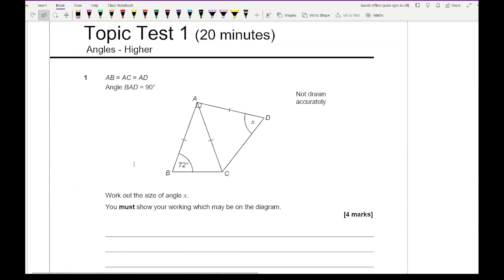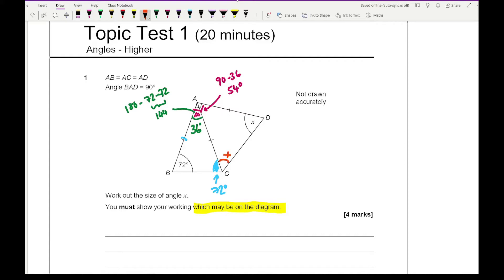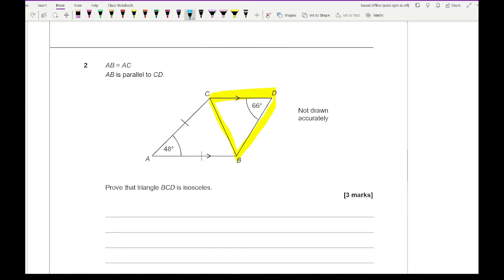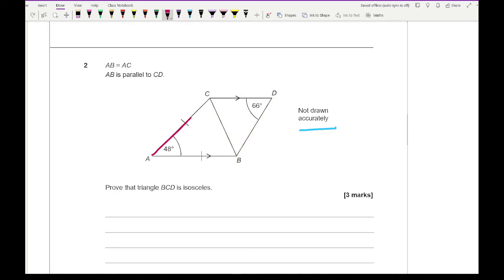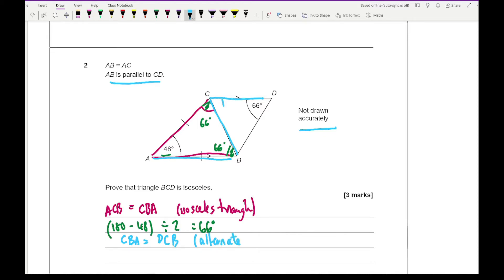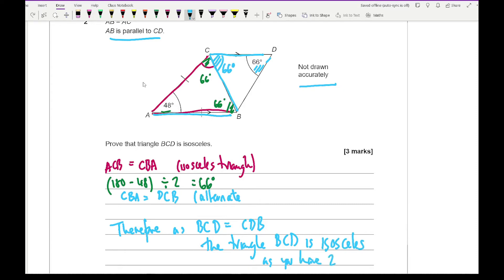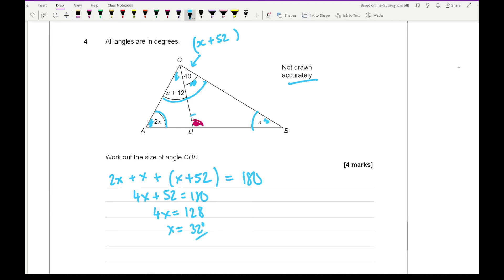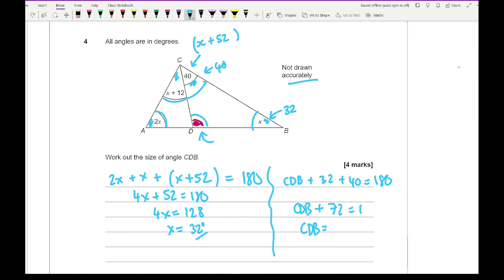GCSE REVISION: AQA GCSE Maths Higher Topic Test - Angles